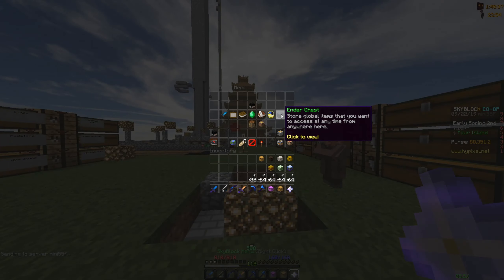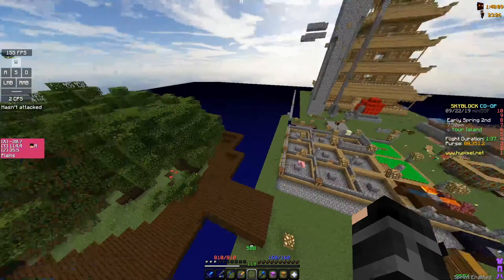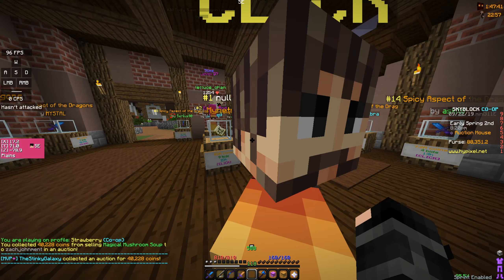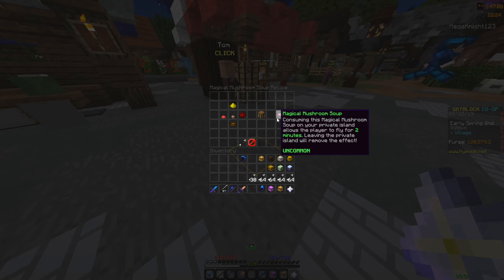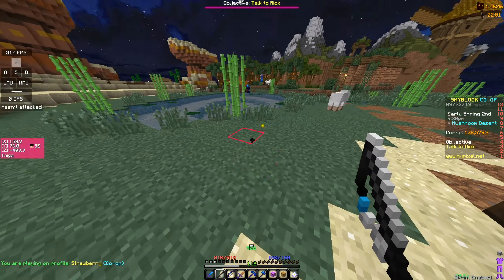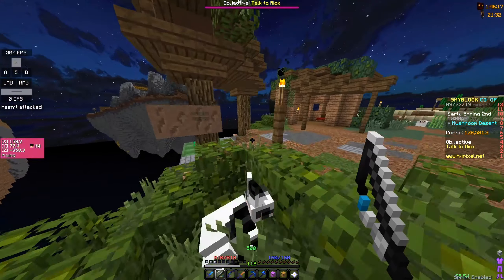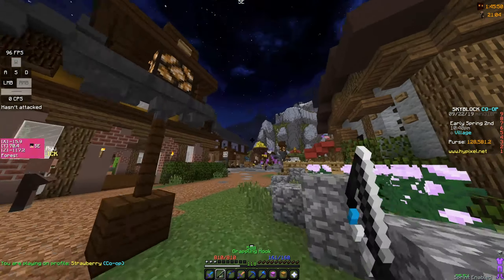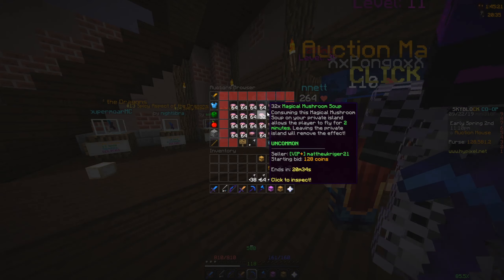Best money making strategy EVER | Minecraft Hypixel Skyblock